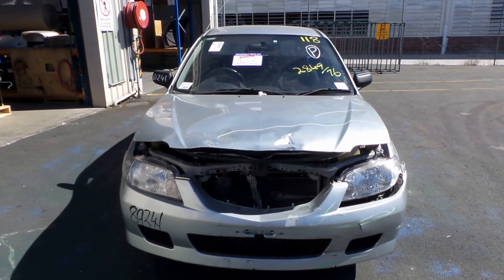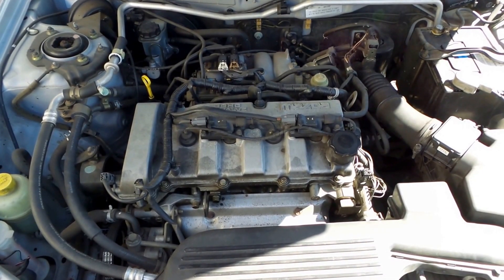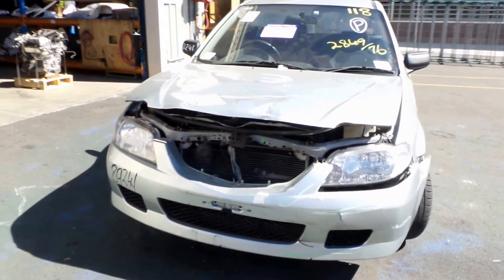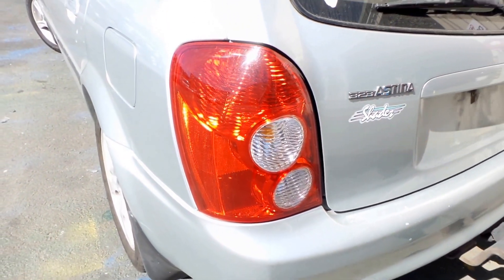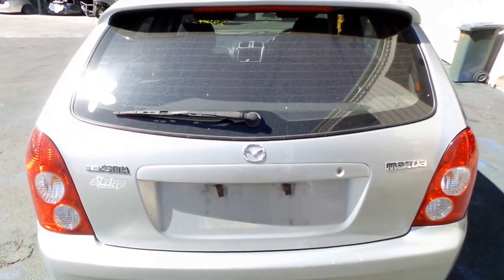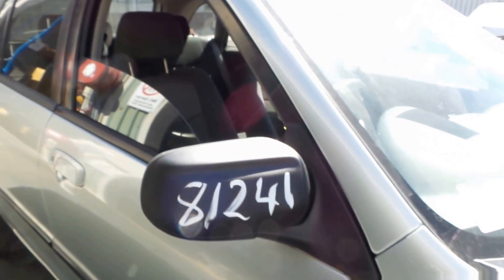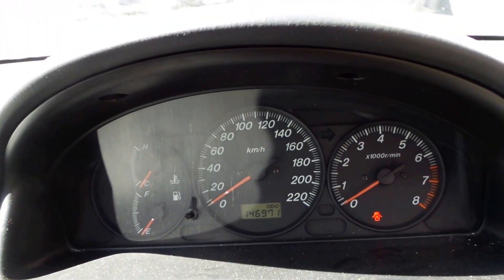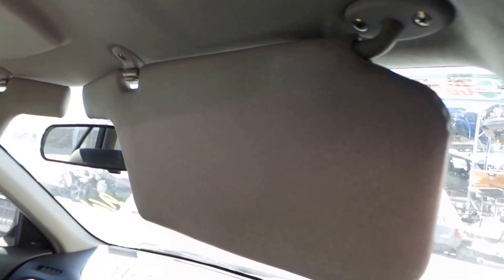Wrecking – 2003 Mazda Astina FWD - 2948b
2003 Mazda Astina FWD
1.8 Litre 4 Cylinder Petrol
Stock # 2948b

Hi, Craig here from Total Parts Plus, 29 Meadow Avenue, Coopers Plains. Our phone number is 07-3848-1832. And today we have a Mazda BJ Astina Hatch. Stock reference is 2948B. And they ran from the ninth month '98 through the sixth month 2002. It has a 1.8-litre four-cylinder petrol engine, known as an FP, with a manual front-wheel drive transmission.

1.8-litre four-cylinder petrol engine. Coil pack on rocker cover type. Looks like we have a good right-hand headlight Series 2 style. It's one piece, doesn't have an indicator next to it. It's a whole one solid headlight. Got a tidy left-hand front guard. This vehicle is fitted with factory alloy wheels, 15-inch. Both the left-hand doors appear to be in good condition, along with the left-hand manual door mirror.

Good left-hand taillight, [inaudible 00:01:19] hatch, update. Nice tidy rear bumper. Good right-hand taillight, [inaudible 00:01:28] update hatch. This vehicle is also fitted with a tow bar, that would come with all the bolts, mounts, and wiring loom. Good spoiler-type tailgate. Both the right-hand doors appear to be in good condition. Good right-hand front guard. Right-hand manual-type door mirror.

This Astina has a grey cloth interior, fitted with manual whip mirrors and windows. Nice steering wheel. Instrument cluster. Only 146,000 on the clock. Heater and A/C controls. Manual transmission. Nice clean center console. Glove box. Passenger side sun visor. Interior mirror. Driver side sun visor.

At Total Parts Plus, we have a real warranty which we uphold. We also ship parts Australia-wide daily. You can find us via our website, totalpartsplus.com.au, or our eBay store, Total Parts Plus 1. Or you're more than welcome to come on down to our Coopers Plains warehouse and say hello to one of our friendly sales staff.

Ebay Store:  Total Parts Plus 1